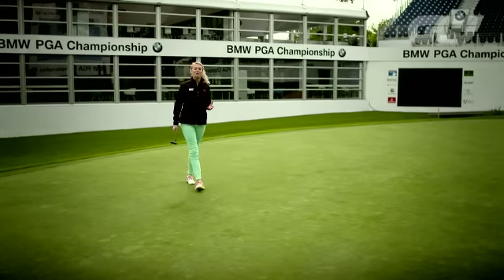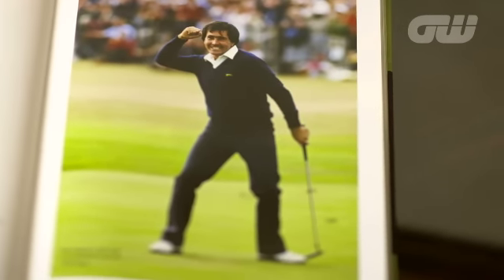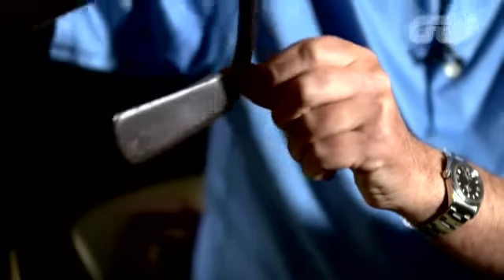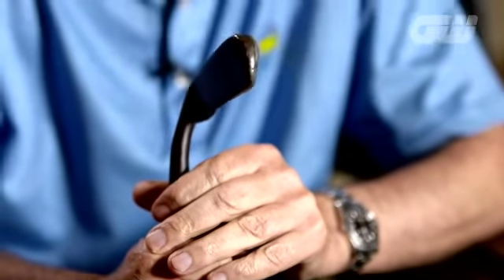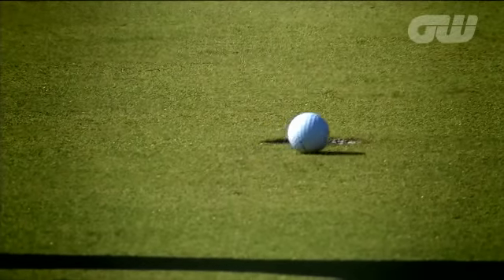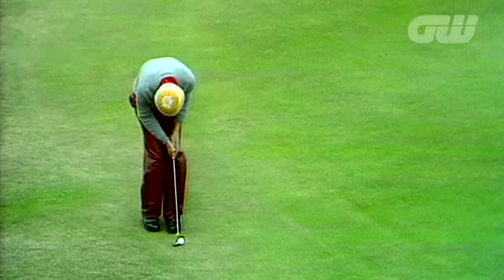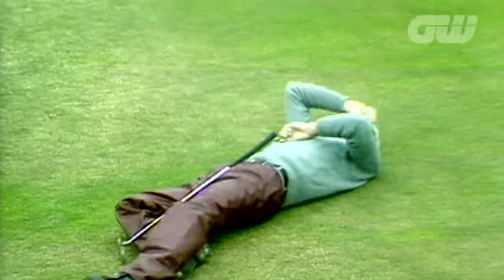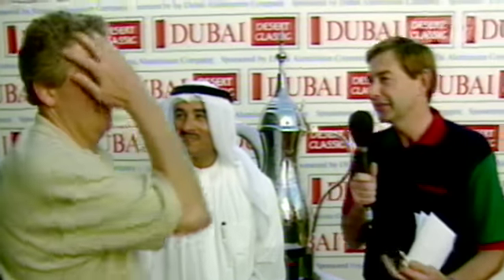GW Player Profile: Ken ‘On The Course’ Brown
We chat to former Ryder Cup player Ken Brown, who has found fame with his ‘Ken on the Course’ segments, about his new book on the art of putting